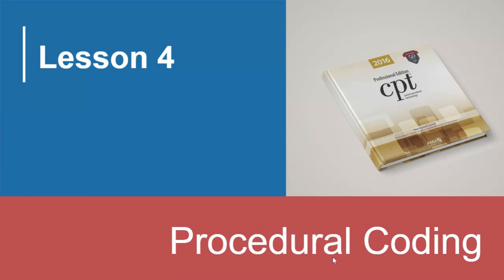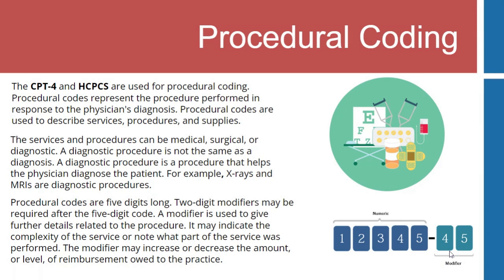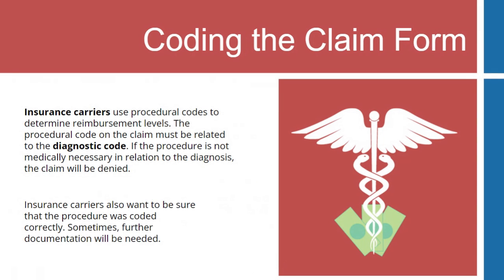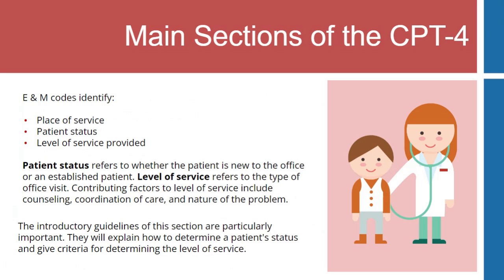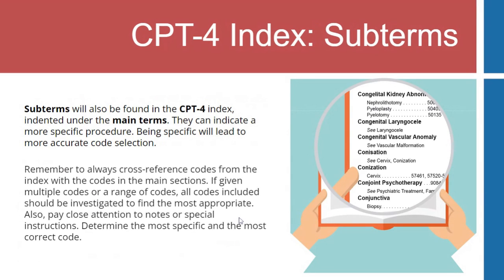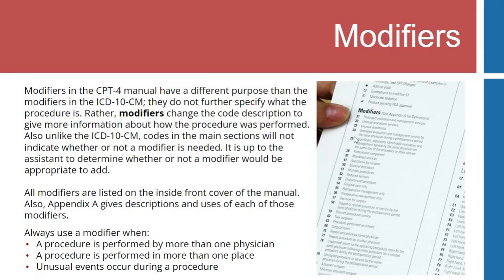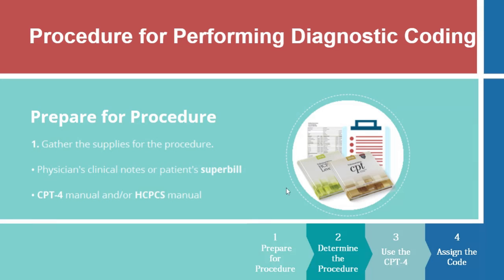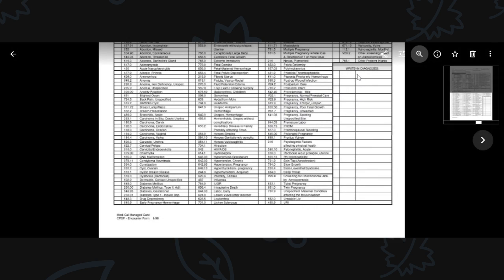What are CPT Codes and HCPCS Codes?